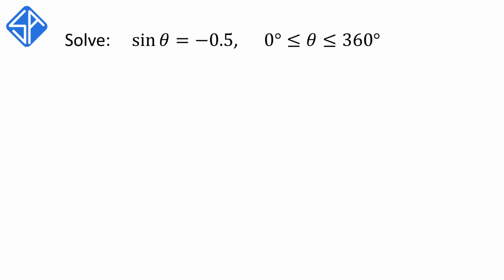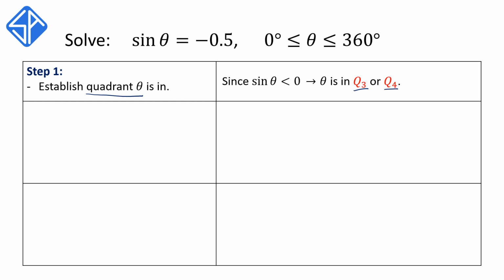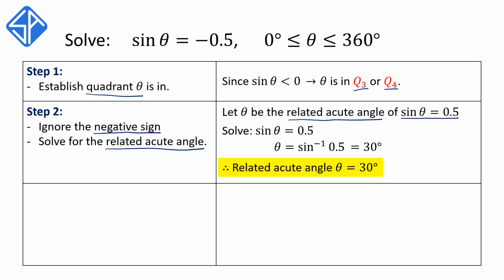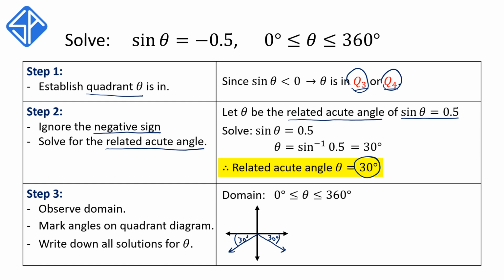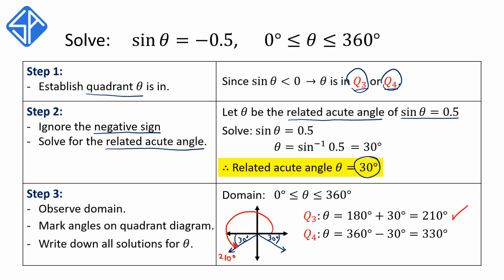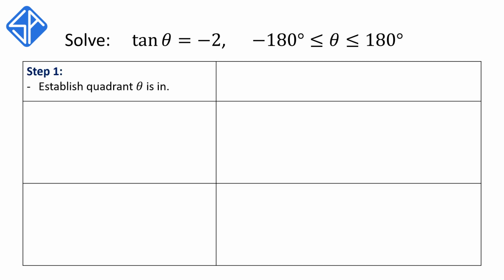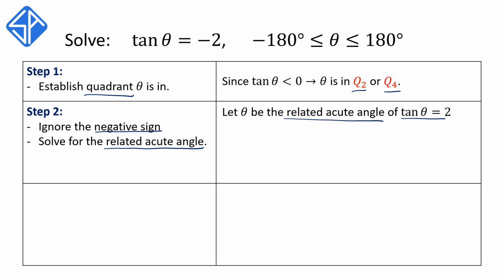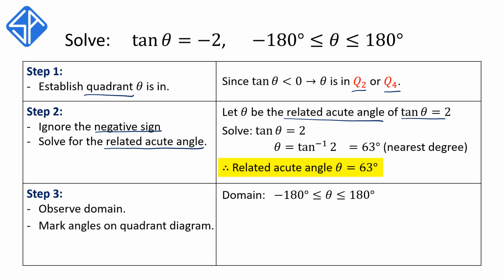Solving Trig Equation sin x = -1/2 and tan x = -2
In this video, we look at how to solve simple trigonometric equations involving a negative number

Solve:
sin x = -1/2
tan x = -2